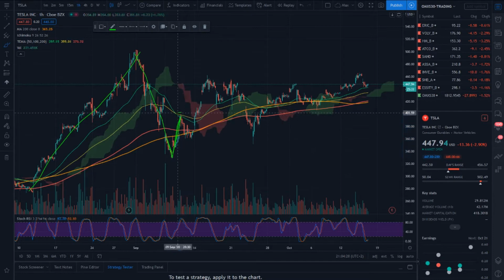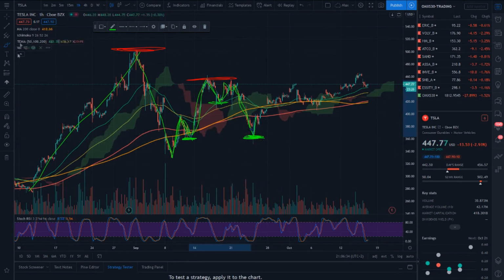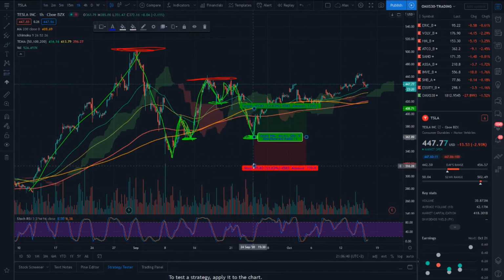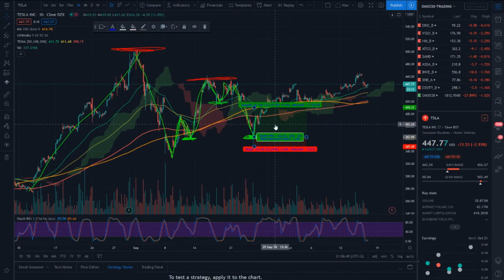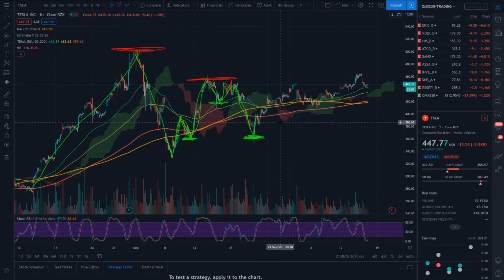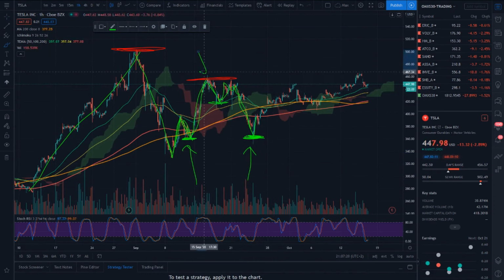How do Support & Resistance work - Trading Tutorial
Today our Trading mentor Max from is showing and explaining Support & Resistance levels & How we can use them to our advantage to make better entries and exits in our trading.

Are you new to trading and want a trading mentor with guides, analyzes & meetings included every week?